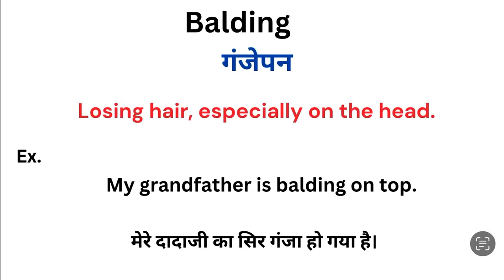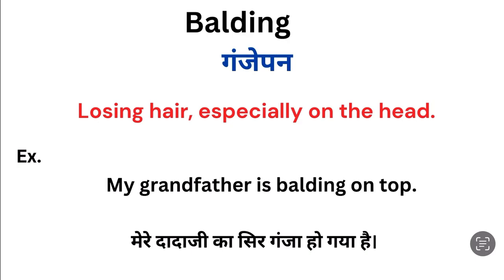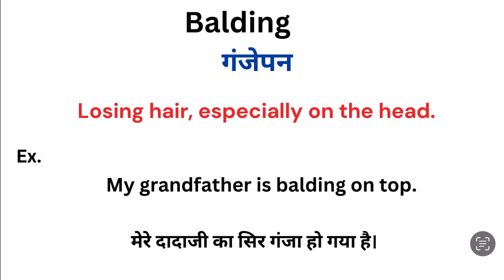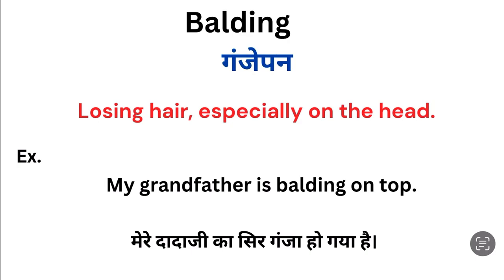Balding meaning in hindi | Balding matlab kya hota hai | Word meaning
Balding meaning in hindi
Balding ka matlab kya hota hai
english to hindi
word meaning
what is balding
Balding हिंदी अर्थ